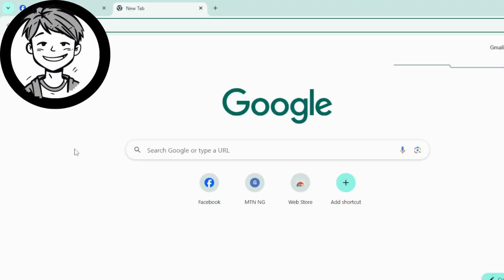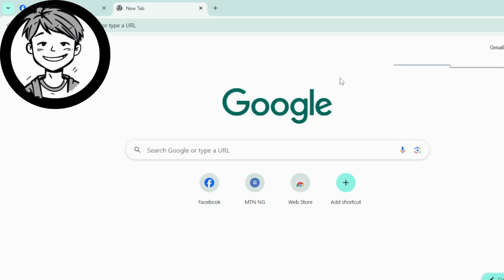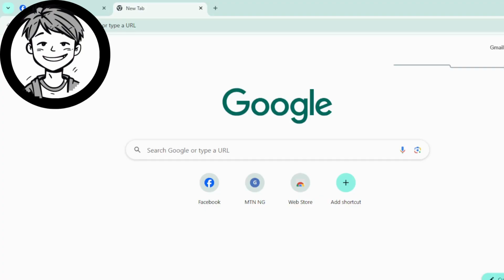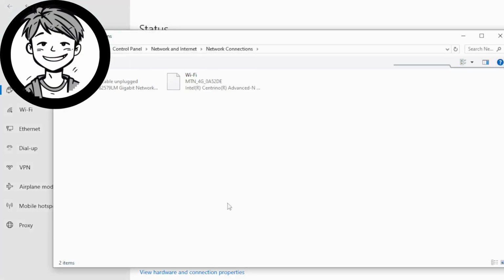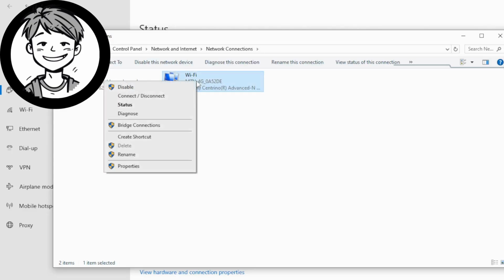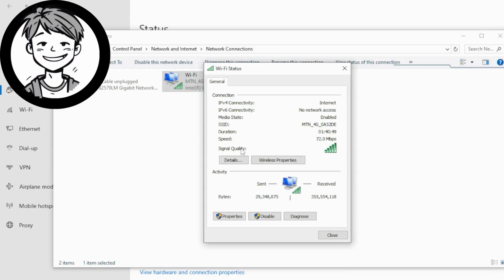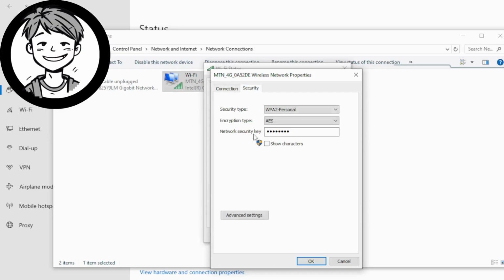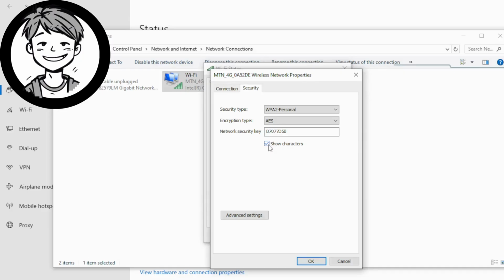How To Check Connected Wifi Password in Windows 10/11 (2025) Guide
Forgot your WiFi password? 🤔 Don’t worry — in this video, I’ll show you exactly how to find and check any saved WiFi password on your PC.

📌 What you’ll learn:

In this tutorial, you’ll learn how to view your WiFi password on a PC using Windows settings

Whether you need to reconnect a device, share your WiFi with a friend, or just recover a forgotten password, this quick guide will help you in minutes.